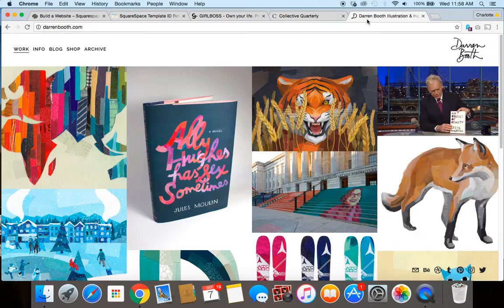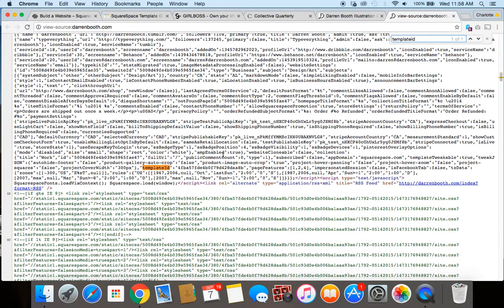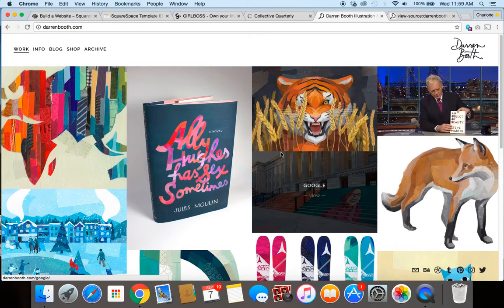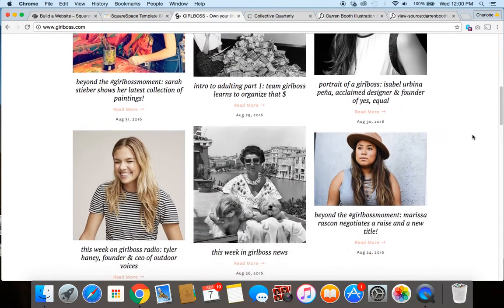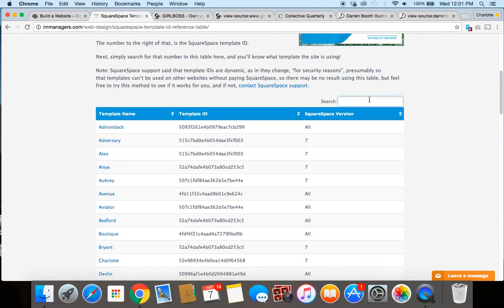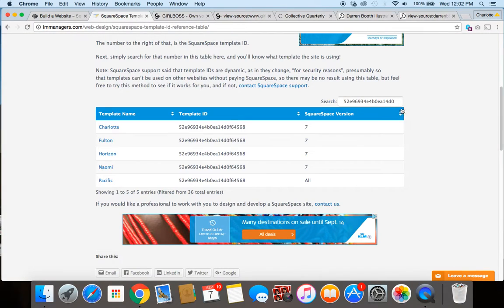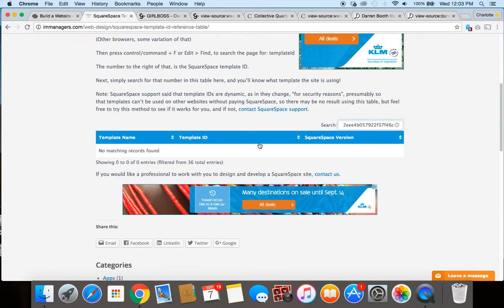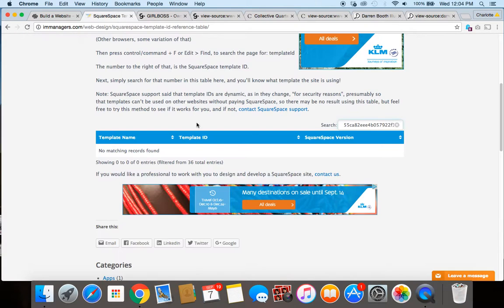How to easily find out what Squarespace template a website is using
FULL ARTICLE ON FINDING OUT WHAT SQUARESPACE TEMPLATE A WEBSITE IS USING

Ever wondered what Squarespace template a website is using? In this video I'll show you exactly how to find it out in a few easy steps.

This tutorial walks you through finding the Squarespace template ID in the website's source code, how to look up the associated template name, and what to do next. It also shows you what to do if multiple or no template IDs come back in your search results.

-Charlotte